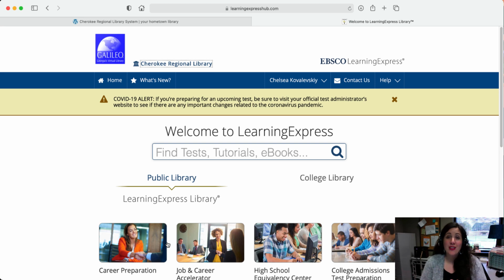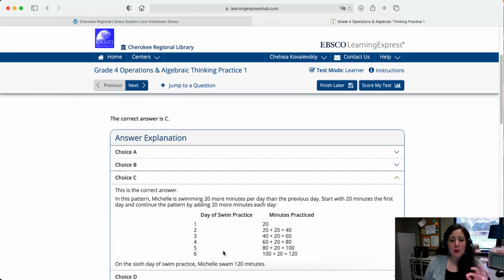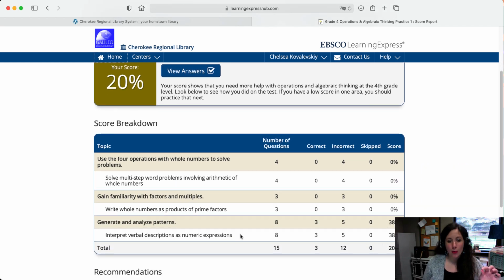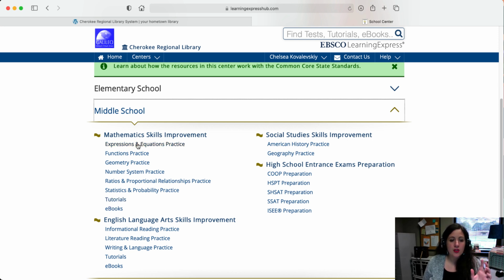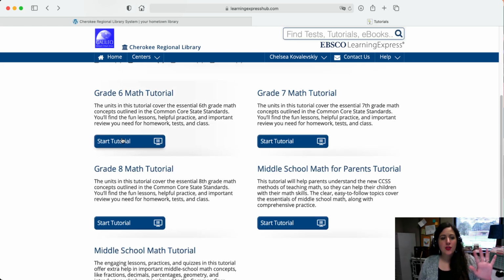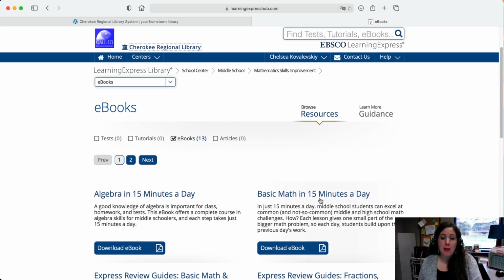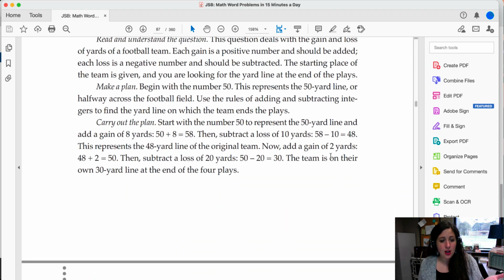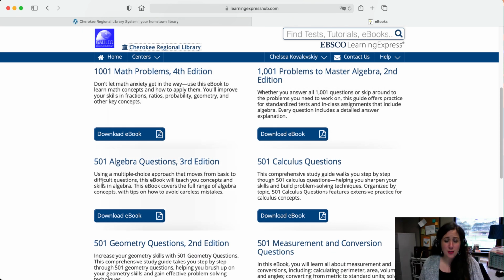Learning Express Library: Student Center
Does your student need a little extra help? Make sure you are aware of all the amazing resources available to them through Learning Express Library. With tutoring resources available from grades 4 and up, this is a cannot miss video!